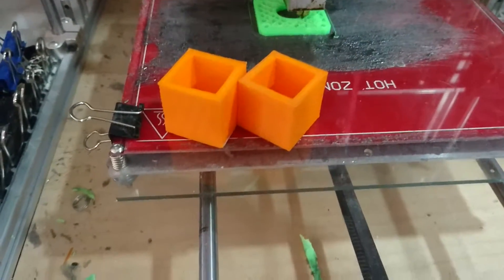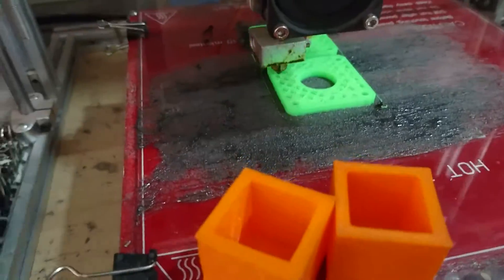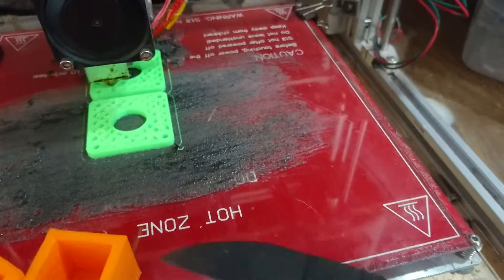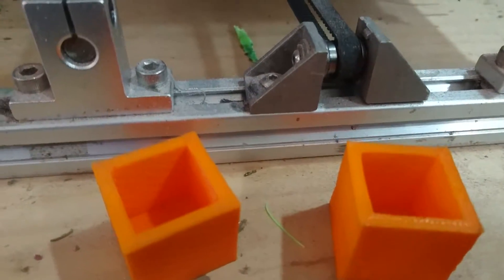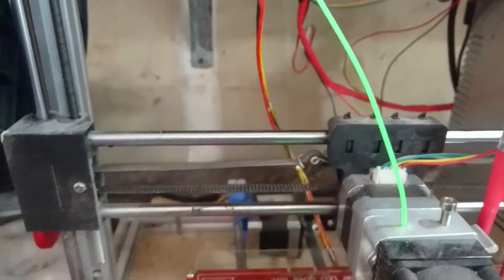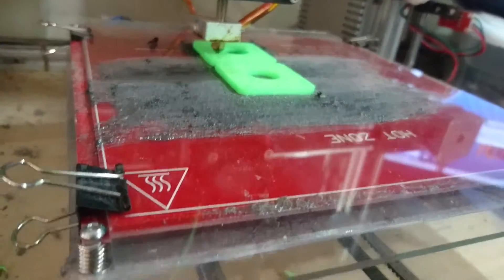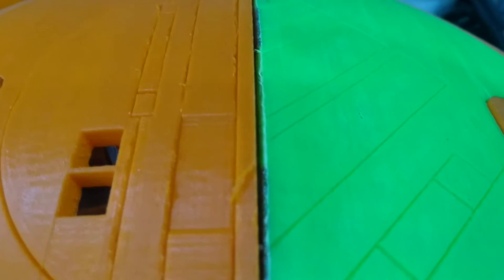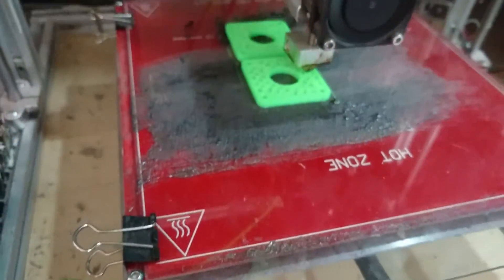3D PRINTING: Calibrating your Z height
Are your 3D printed parts not fitting together properly? Print out a calibration cube!
Once the cube is printed out verify that the heights are correct. If not Adjust the g-code in your printer software to correct the issues.